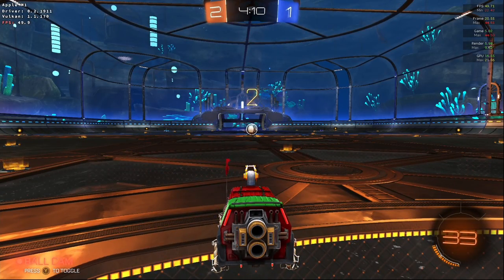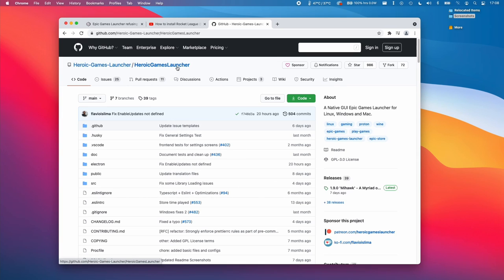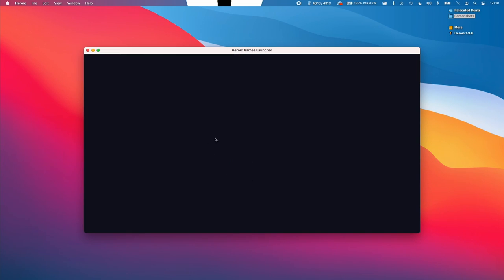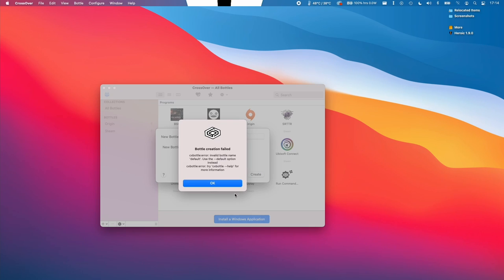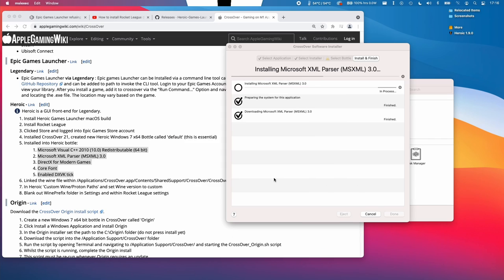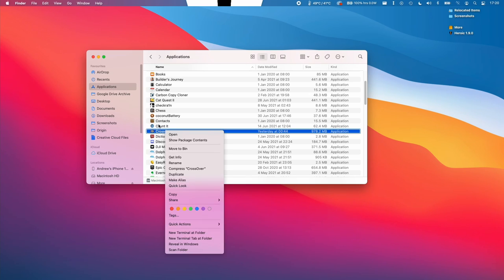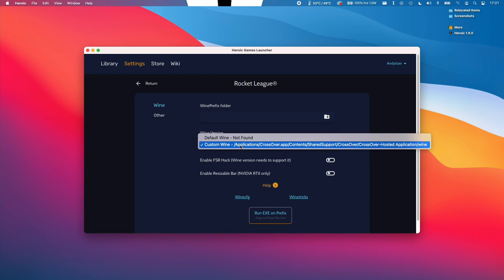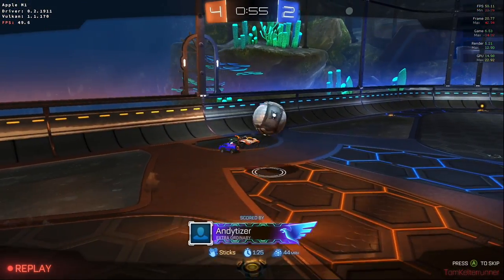Rocket League CrossOver 60 FPS - Online Multiplayer! M1 Mac | Epic Games Store | Heroic Tutorial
This is another highly requested video on how to play Rocket League on the M1 Mac via CrossOver. This is the only way to play 60 FPS multiplayer crossplatform with Xbox/PlayStation/PC/Switch players using the M1 Mac. This method uses the Heroic games launcher and CrossOver's configured bottle.

I had previously recorded a video of Rocket League is playable on Parallels but at much lower framerates

All footage is recorded on my M1 MacBook Air 2020 with 8 GB RAM and 8 GPU cores. See here for more M1 Mac gaming benchmarks

► Timestamps:
00:00 Intro
00:17 macOS port
00:49 Credit: Simone Garzieri and Naced Gamer
01:01 CrossOver written instructions
01:15 Download Heroic
02:09 Heroic setup
02:50 Download Rocket League (Windows)
03:03 CrossOver install
03:27 CrossOver: New Windows x64 bottle
04:08 1) Microsoft Visual C++ 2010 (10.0) Redistributable (64 bit)
04:32 2) Microsoft XML Parser (MSXML) 3.0
04:54 3) DirectX for Modern Games
05:18 4) Core Fonts
05:39 5) Enable DXVK
05:51 Locate wine within CrossOver default bottle
06:15 Setup Wine in Heroic (Global)
07:06 Setup Wine again in Rocket League local settings
07:17 Rocket League graphics settings
08:08 Other Epic games?